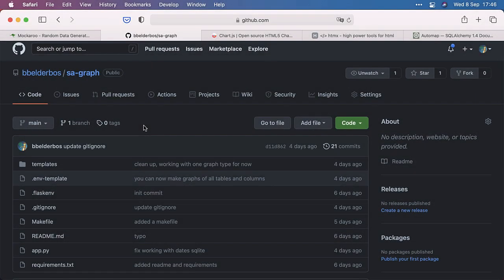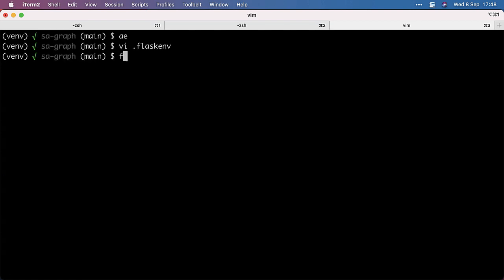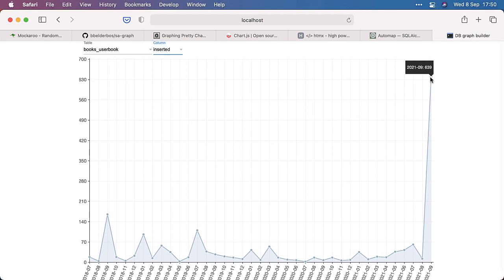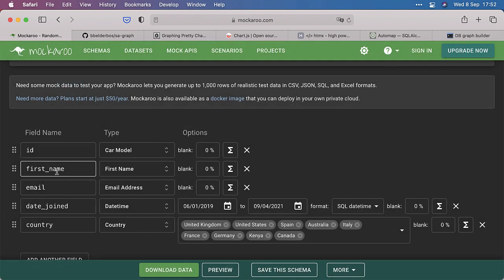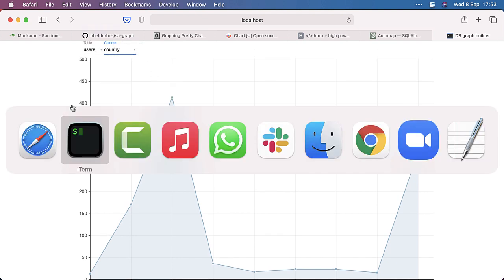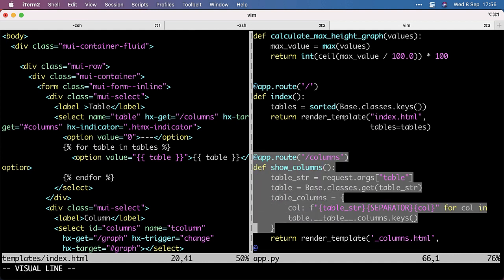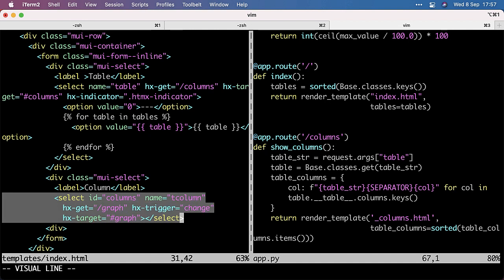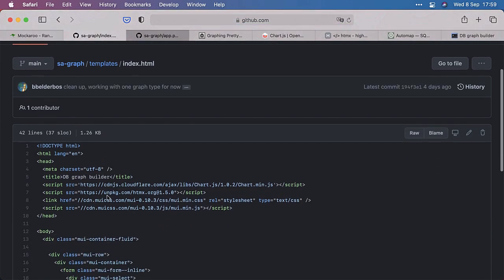Plotting database tables using SQLAlchemy automap, Flask, htmx and Chart.js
In this demo / code walkthrough video I will show how to:

- Use SQLAlchemy's automap feature to connect to a DB.

- Use HTMX to make Ajax calls to various Flask endpoints.

- Make a nice line graph using Chart.js

- The graphing code I got thanks to this article: "Graphing Pretty Charts With Python Flask and Chartjs"

- You might want to get into htmx, a powerful library that lets you make ajax calls from HTML (no JS code needed!)

- Use Python's zip builtin to transpose a list of tuples (e.g. dict.items) into a list of x and y values, a handy technique for plotting

To work with us 1:1 to develop that complex project you've always wanted to build, check out our coaching program

If you'd prefer to listen to us on the go, we discuss the mindset crucial for a successful developer on our podcast

to find out how we can help you on your Python journey.